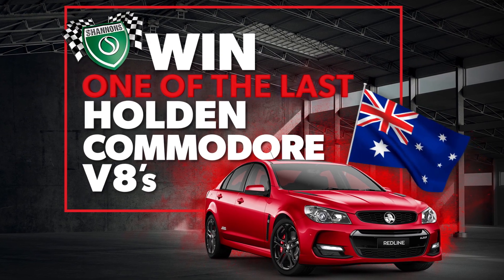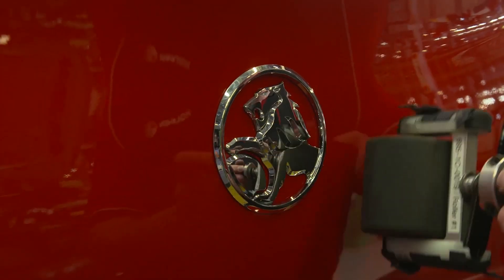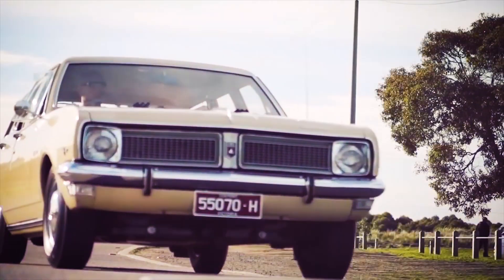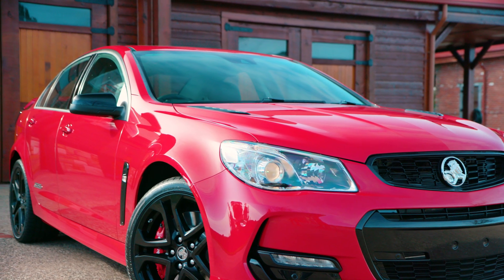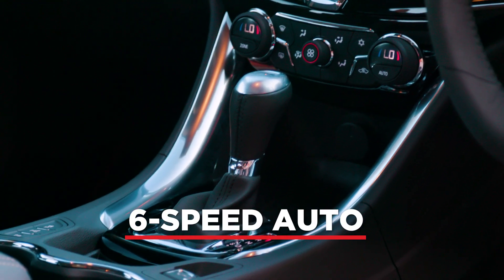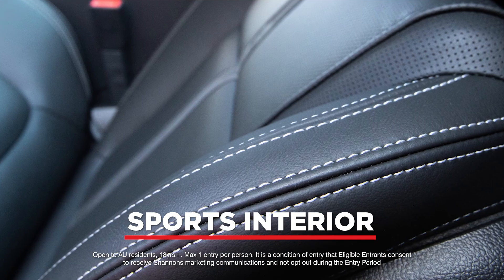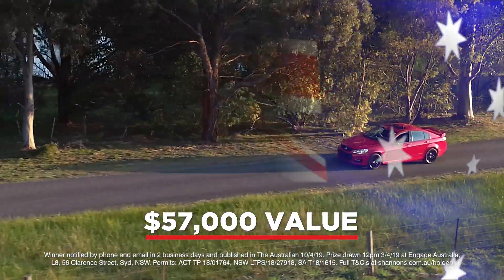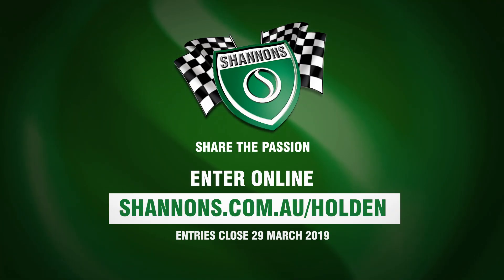WIN one of the last Holden Commodore V8's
COMPETITION IS NOW CLOSED
The winner will be published in The Australian newspaper and posted on the Shannons Club.

Shannons are giving you the chance to win your own piece of Australian motoring history - one of the last Holden Commodore V8’s!

Enter Now, for your chance to WIN this End of an Era world-class performance car, PLUS 12-months Shannons comprehensive insurance.